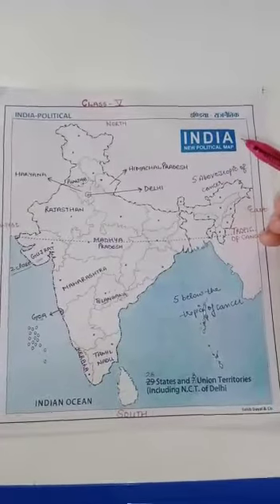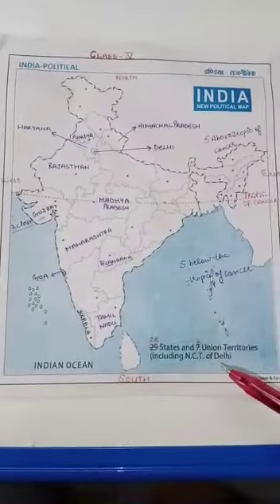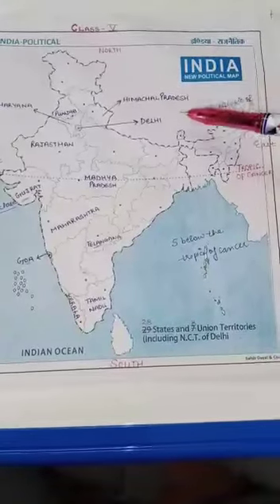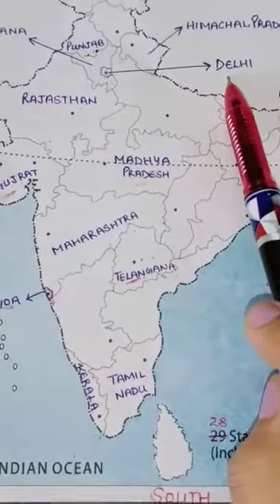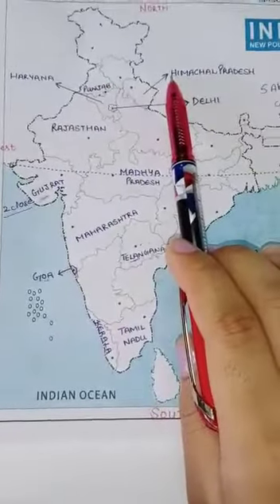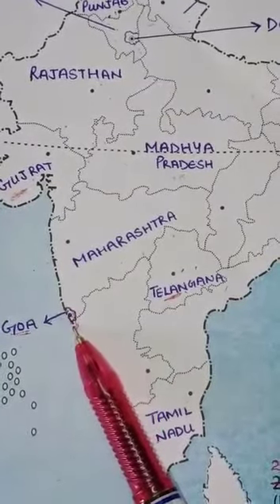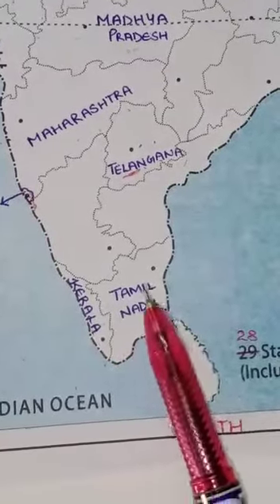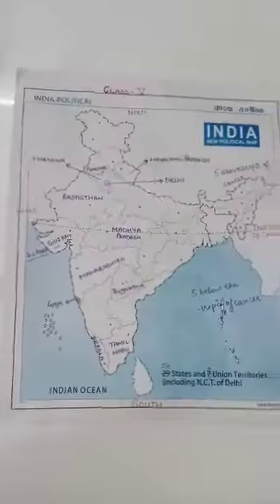May 3, 2020